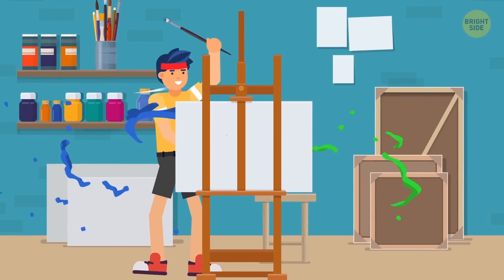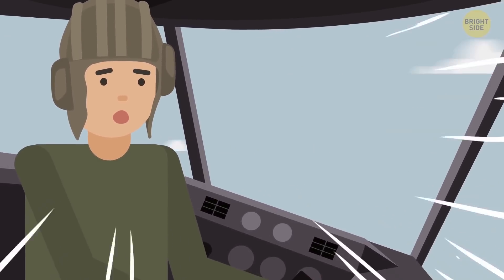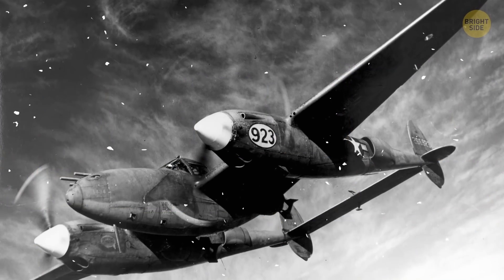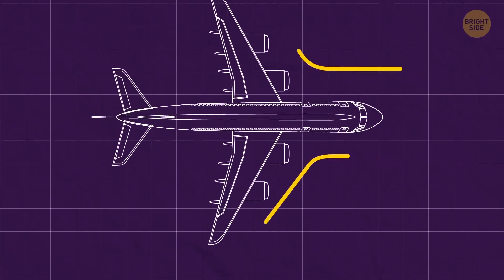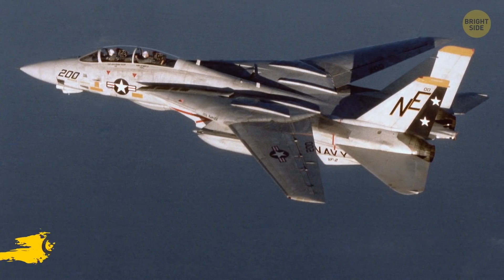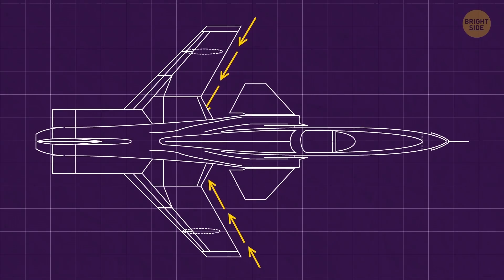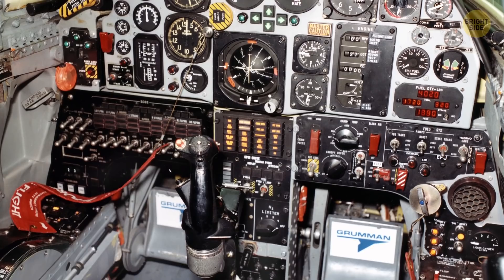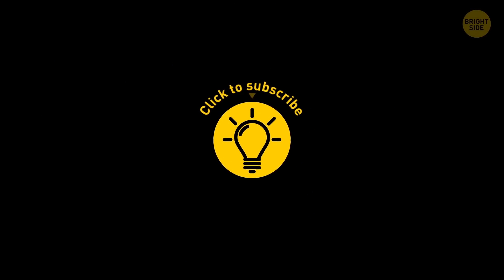Why Some Planes Need Backwards Wings But Others Don't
When you picture an airplane, a pretty familiar shape comes to mind. A long narrow body with two main wings sticking out from the middle, a pair of smaller wings on the back end, and a tail fin in the rear sticking straight up. The wings may be straight or swept to the back, but you wouldn't picture them sweeping forward, would you?

Sure, some fighter jets have wings that change position, and older planes might have an extra pair in the front, but you wouldn't have a backward wing. Well, tell that to the X-29. This experimental aircraft was developed by NASA and the US Air Force back in 1984!

TIMESTAMPS:
It could be a real nightmare for pilots 1:00
What the designers were trying to achieve 1:47
Jets that can change the angle of their wings 5:04
Terrific X-29 7:04

Credit: NASA Image and Video Library

SUMMARY:
- The concept of forward-swept wings dates all the way back to the JU-287, developed in the 1940s, and many countries have experimented with this format over the years.
- Look at any plane developed before the advent of jet engines, and you’ll notice that almost all of them position their wings at a right angle to the body of the aircraft.
- This works great for any aircraft flying less than 460 mph, but causes trouble for anything moving faster than that.
- Unlike straight wings, where one hundred percent of the airflow moves parallel to the body of the plane, swept wings create a stream of air running lengthwise down the wing.
- The air moving across the top of the wing is called the chordwise flow, named after the chord, an imaginary line that goes from the front to the rear edge of the wings.
- Some military jets, such as the American F-14 Tomcat, and Russian MiG-23, can change the angle of their wings to take advantage of this effect.
- The issue that has yet to be resolved is that the further back the wings of a plane are swept, the more susceptible it is to a stall.
- While forward-swept wings reduce drag quite significantly, their unusual aerodynamic properties subject them to a twisting motion as they move through the air.
- This brings us back to the X-29, the shining pinnacle of early eighties aircraft technology.
- Shortly before a test flight, one of the prototypes malfunctioned, causing all three computers to fail simultaneously.
- Ultimately, the X-29 program came to an end in 1991.